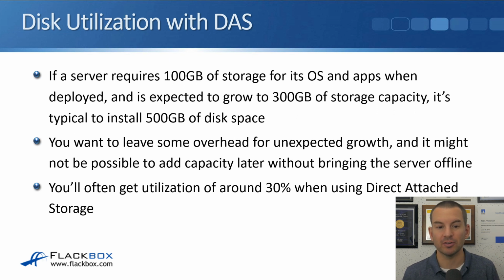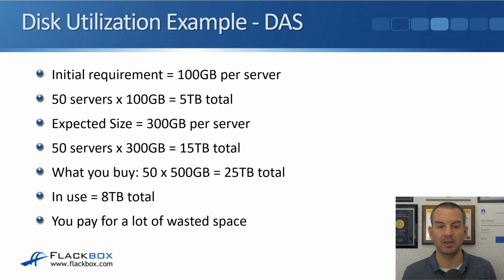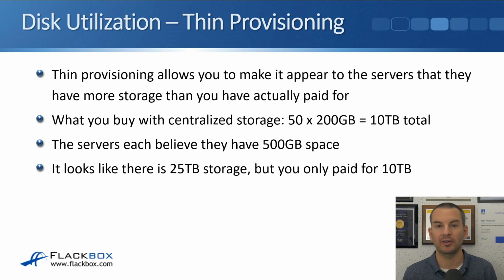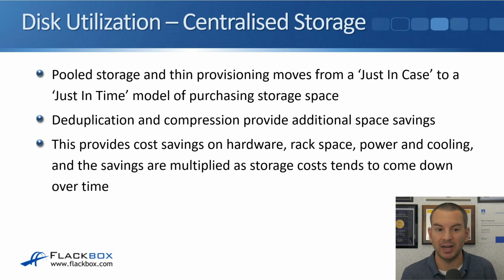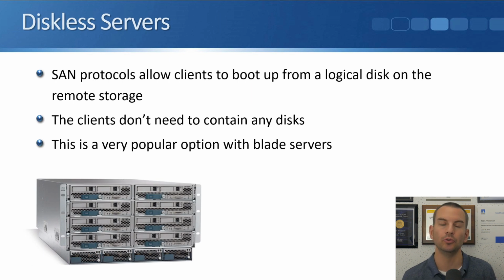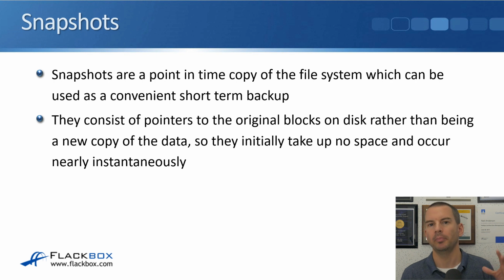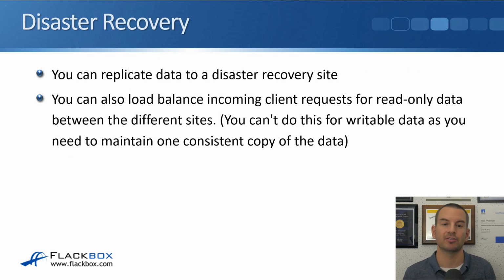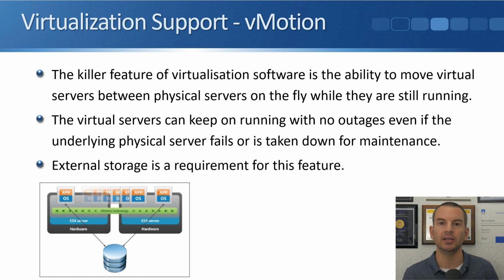Why Use SAN and NAS Storage? Top 11 Benefits (new version)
* Get the complete 'Intro to SAN and NAS Storage' course for free *

This video covers the benefits of external SAN Storage Area Network and/or NAS Network Attached Storage storage (as compared to DAS Direct Attached Storage which is dedicated to one particular server. That could be internal hard drives or an external RAID array.)

External SAN and NAS storage is provided by companies such as NetApp, EMC, IBM and Hitachi Data Systems.

for the full blog post with text and screenshots.

FREE EBOOKS

How to Build a NetApp ONTAP 9 Lab... For Free!

Thanks!
Neil